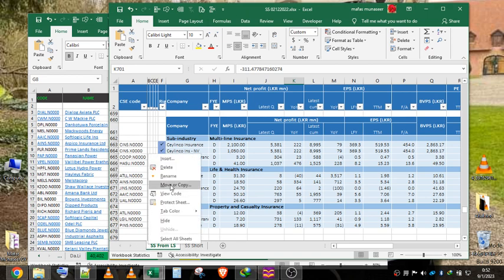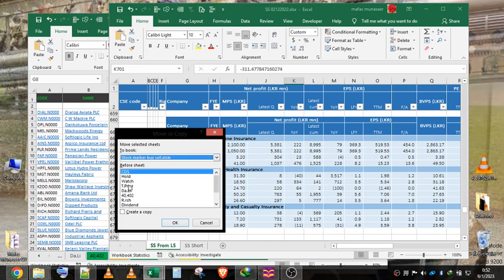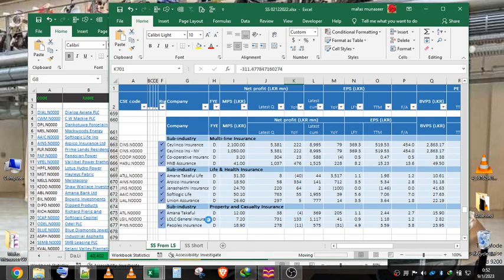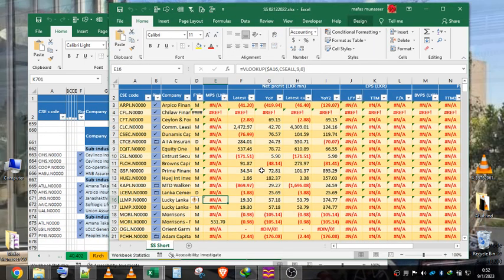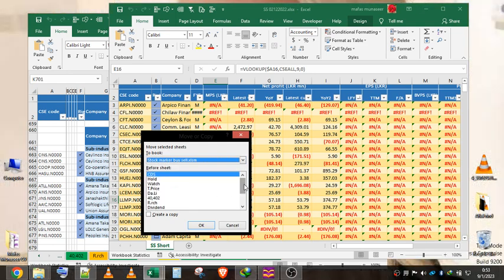How to merge multiple Excel files into one